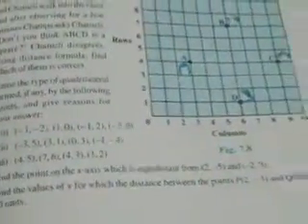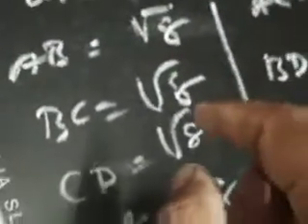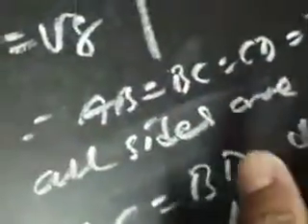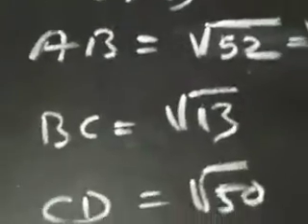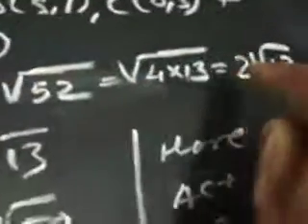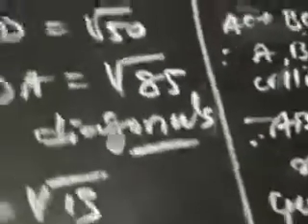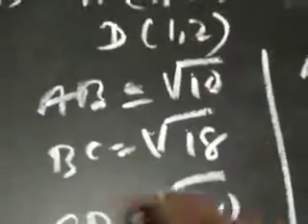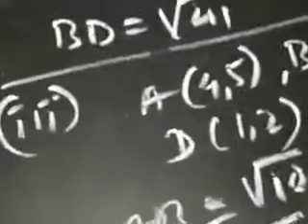10th Maths led:7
sums no 6 of exe:7.1